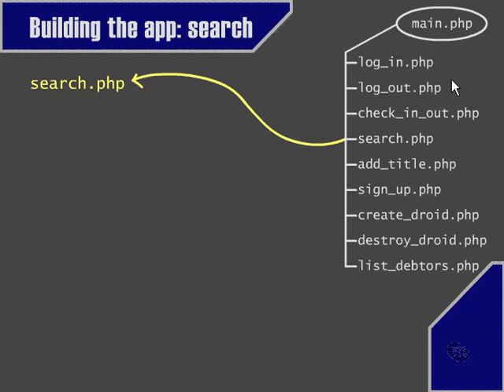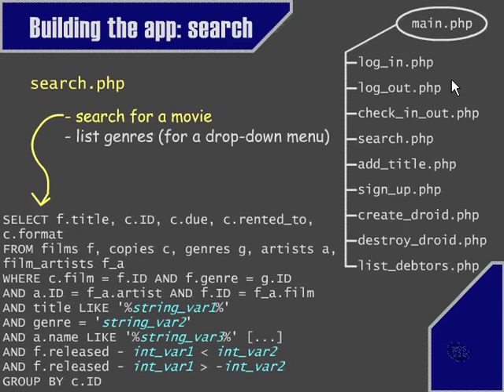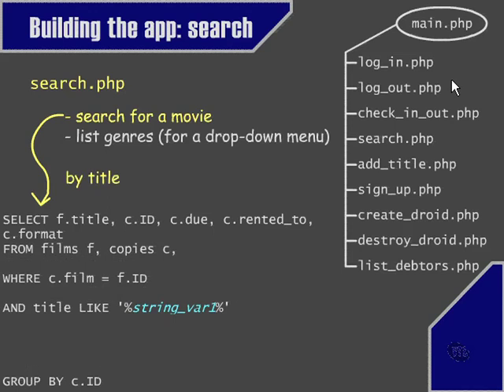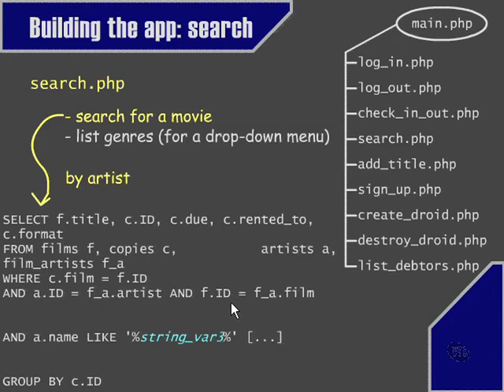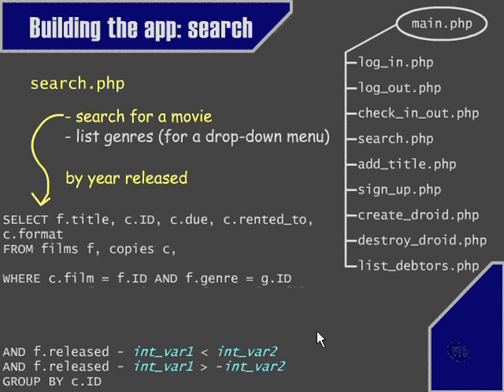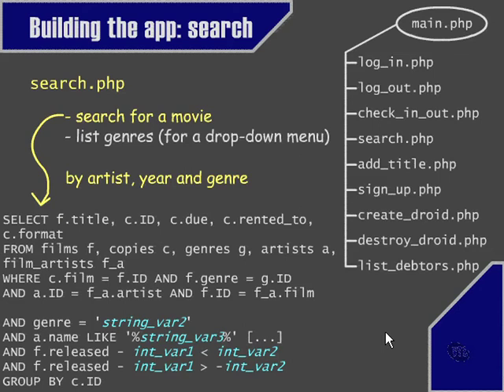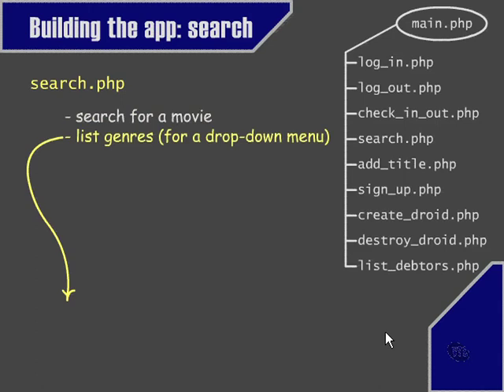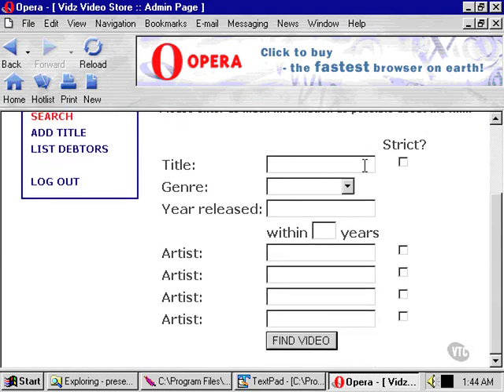65.Searching For A Video